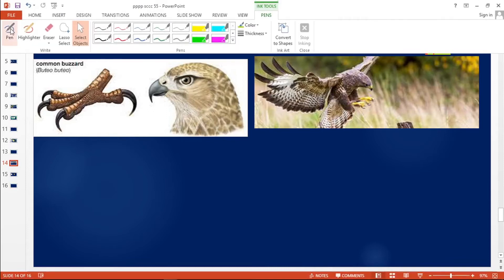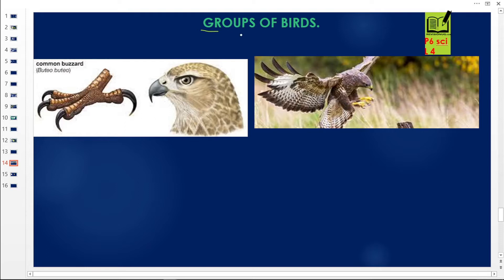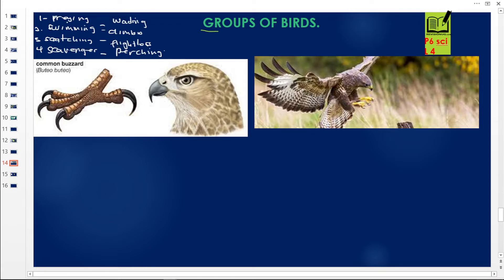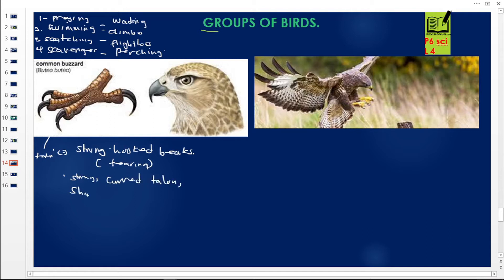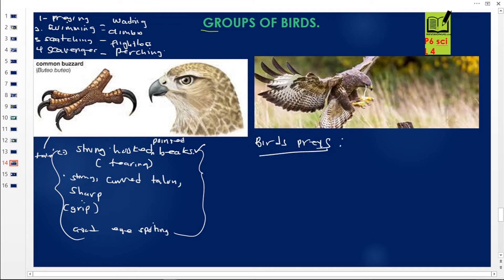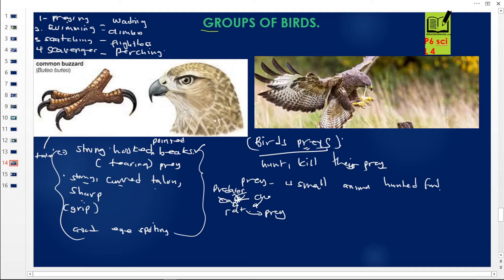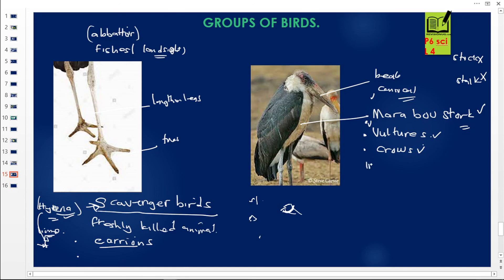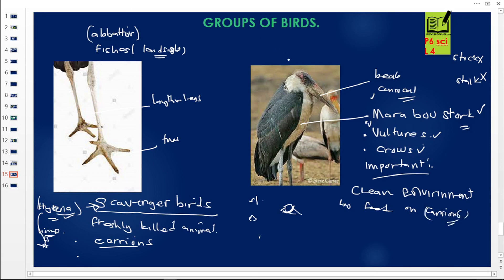primary six (p6) science notes lesson 4 groups of birds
follow this link for the notes and qestions.